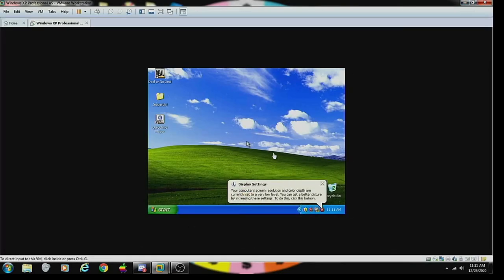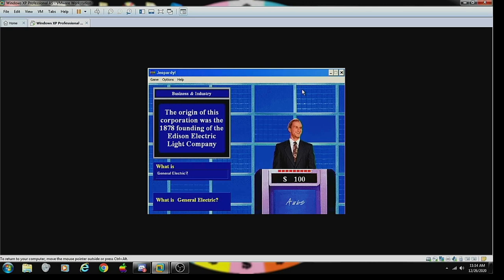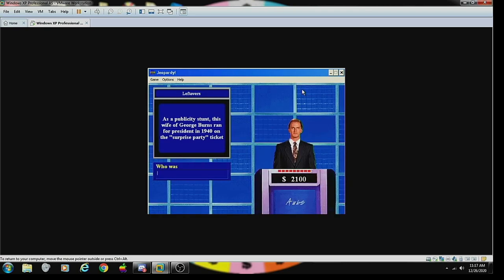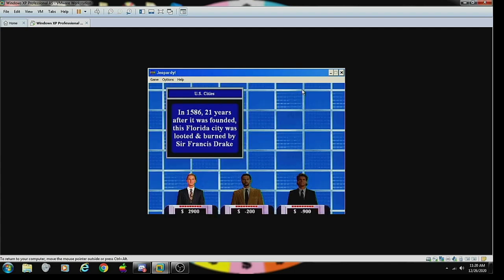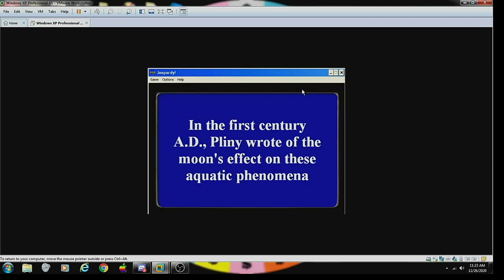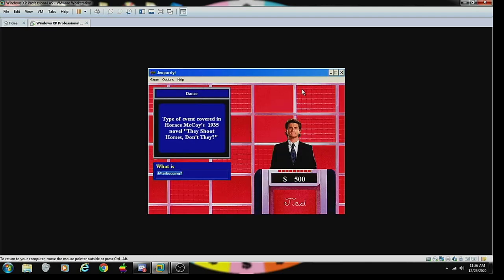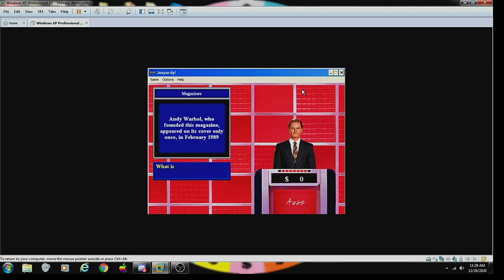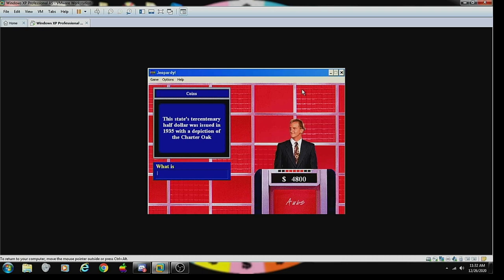Breezy 5-in-1 Special: 2020 Edition (Part 71 Redemption)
Time for me to redeem myself in the 1995 PC version of Jeopardy!, in which last time, I ended up losing with $0. Will my luck go better this time? Watch to find out, and the next Redemption will be up next,